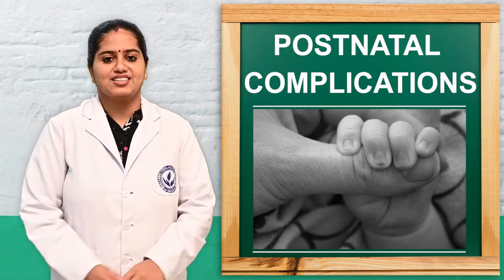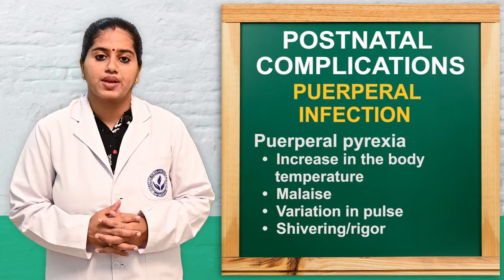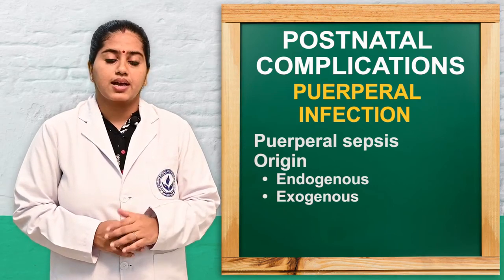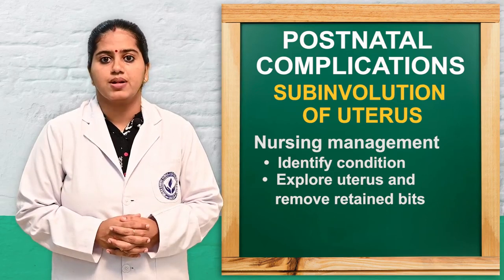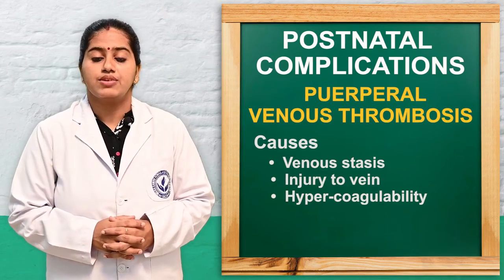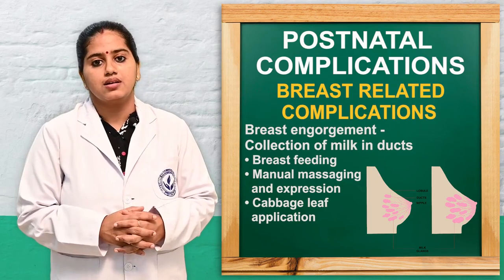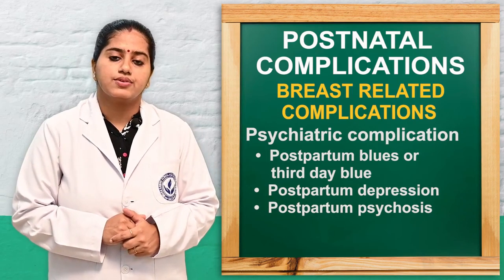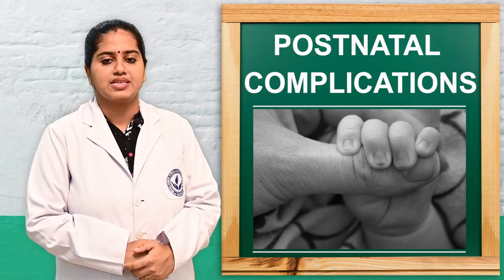Postnatal Complications I BSC.4th Year I Obstetrical Gynecological Nursing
In this class, you will learn about Postnatal Complications. Here you will learn the Introduction, Conditions, Causes, Risk Factors, Surgical interventions, and Nursing Management.